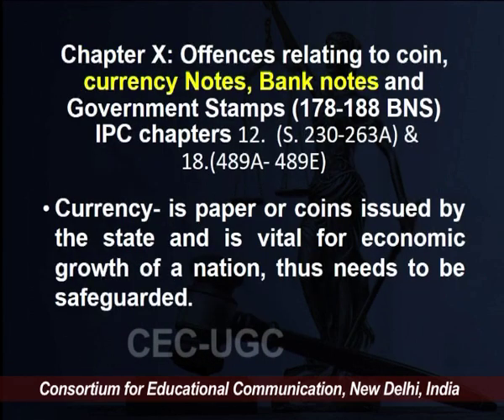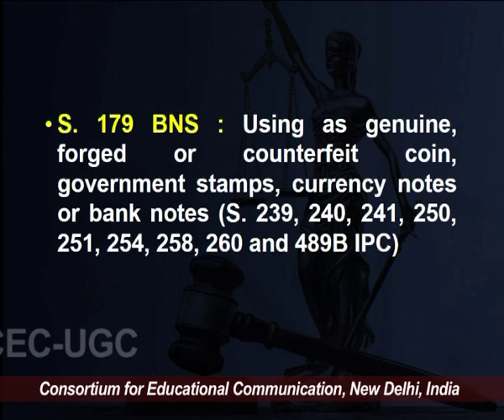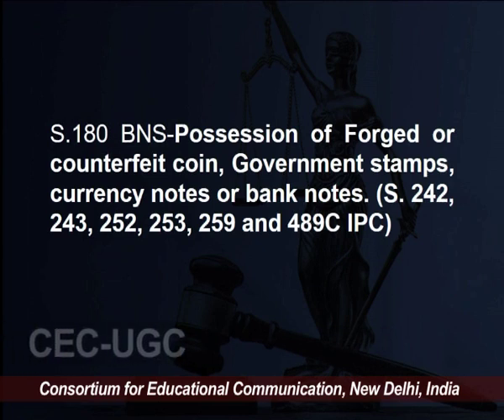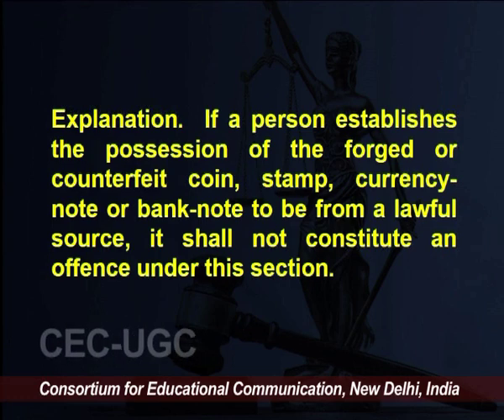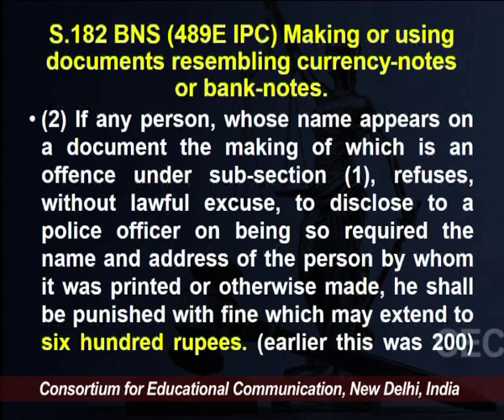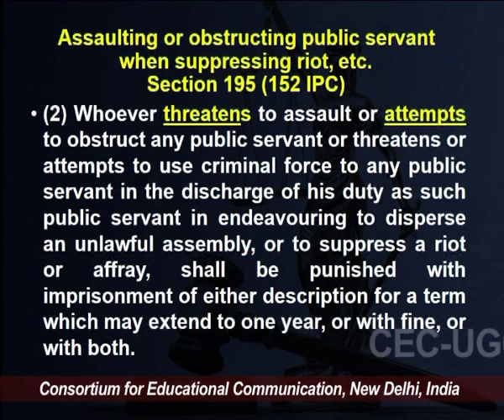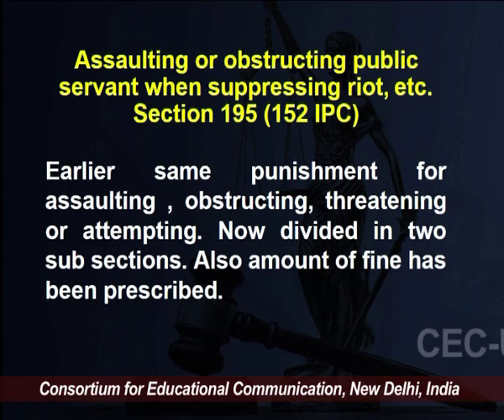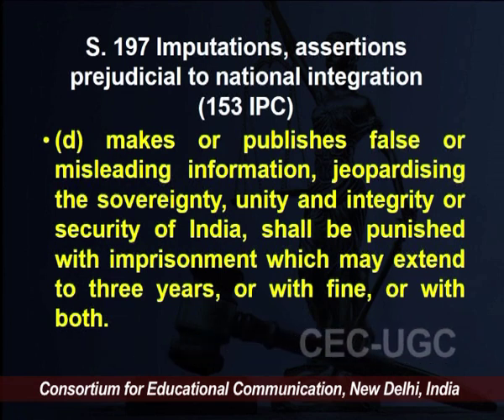The New Criminal Laws : Offences Relating to Elections, Currency and Public Tranquility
This Lecture talks about The New Criminal Laws : Offences Relating to Elections, Currency and Public Tranquility.